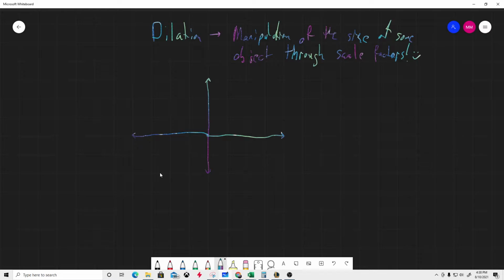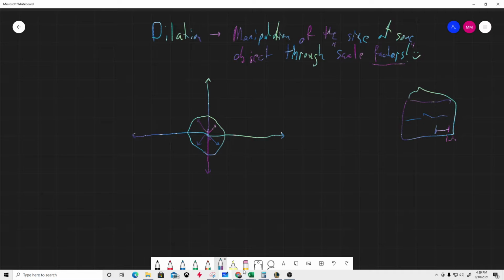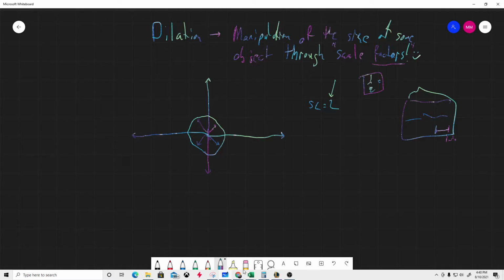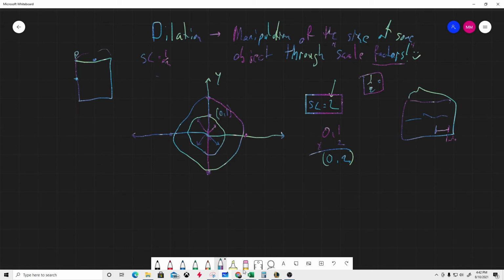Math terms and definitions: Dilation